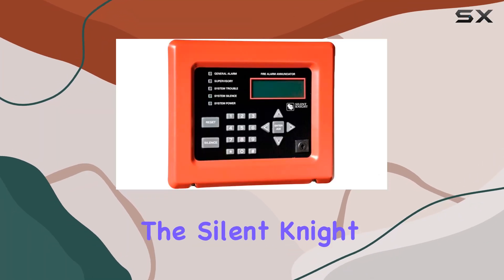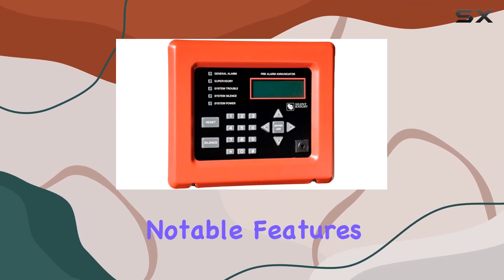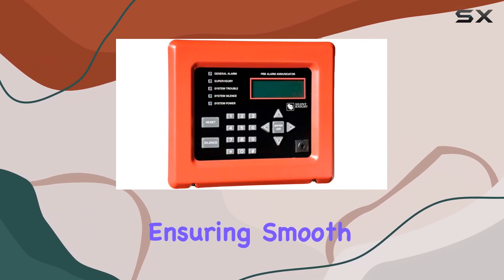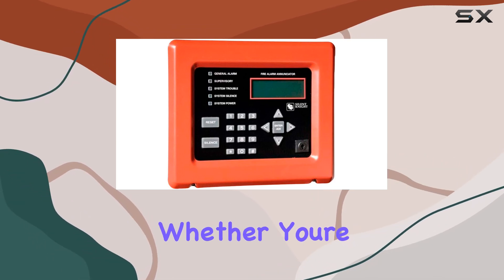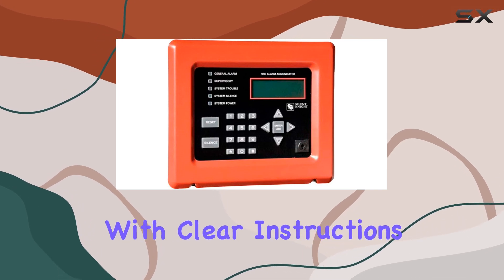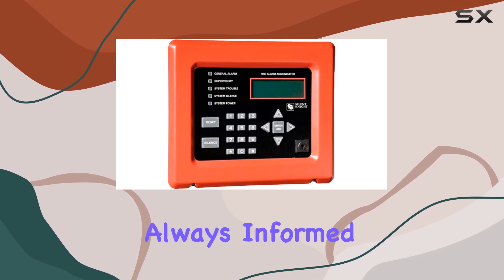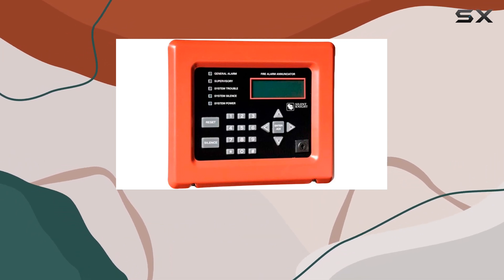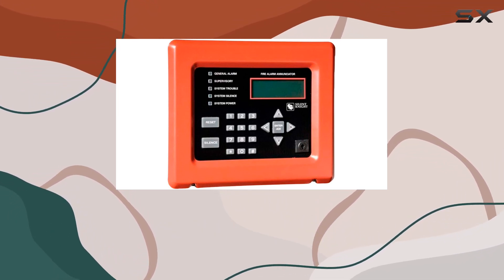Silent Knight 5860R Remote Annunciator - The Best Ergonomic Solution for Your Security Needs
0:00 Intro
0:06 Review

Things that we mentioned in this video:
Silent Knight 5860R Remote : B004KNSHAI